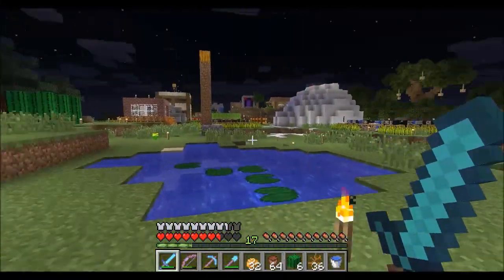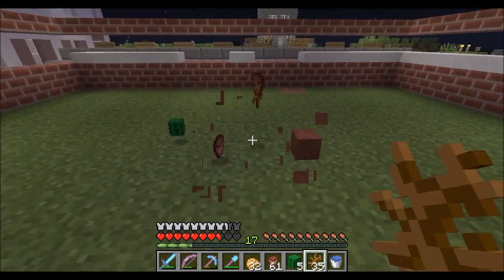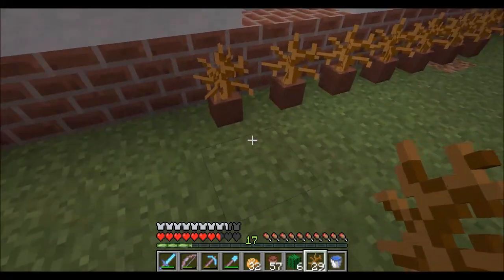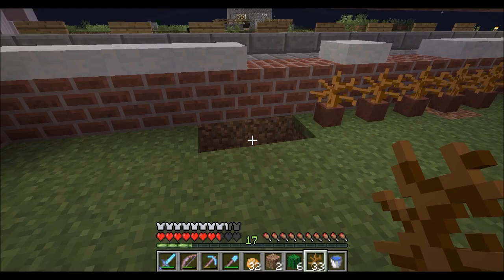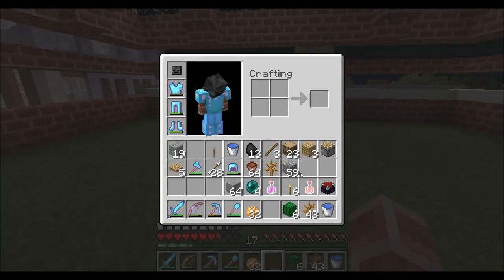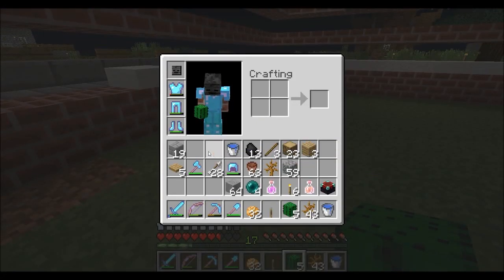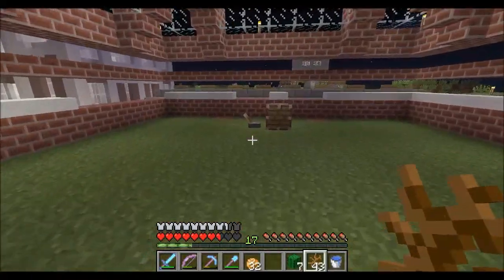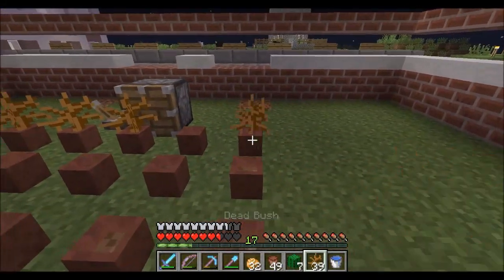Minecraft 1.7.2 Flower,sapling and cactus duplication bug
Just a quick tutorial on how to use the new flower pot gltich in minecraft 1.7.2 full release. This glitch works on both multiplayer servers and single player survival